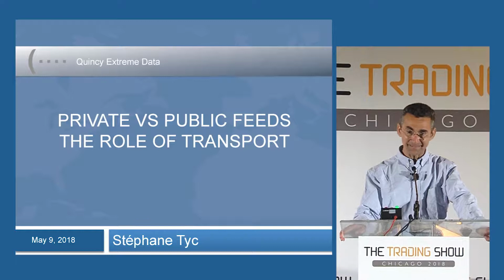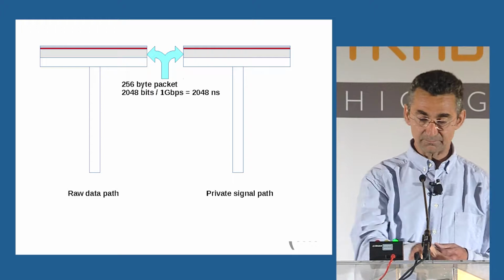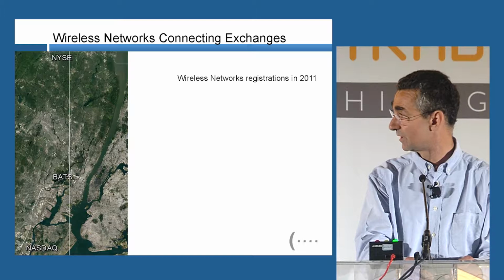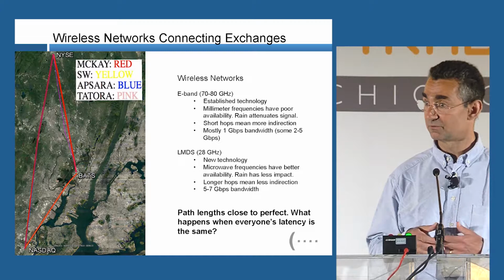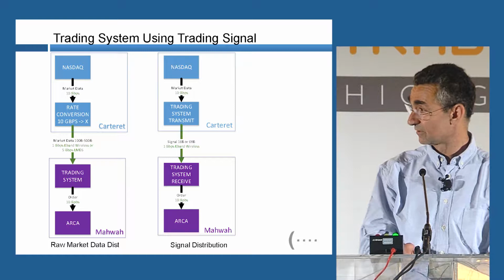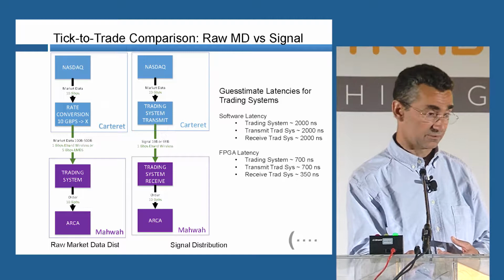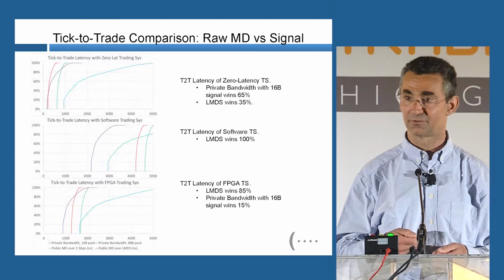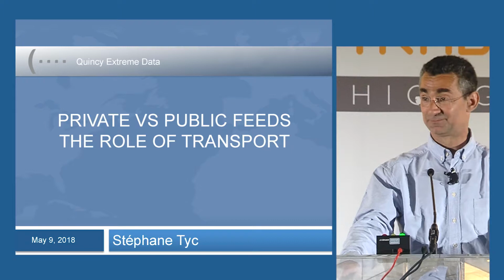Stephane Tyc presents at the Trading Show Chicago May 2018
Stephane Tyc presented, “Private vs Public Feeds The Role Of Transport” at The Trading Show Chicago May 9-10, 2018.